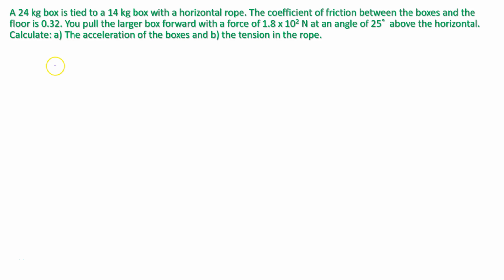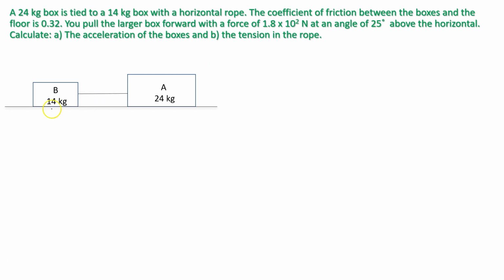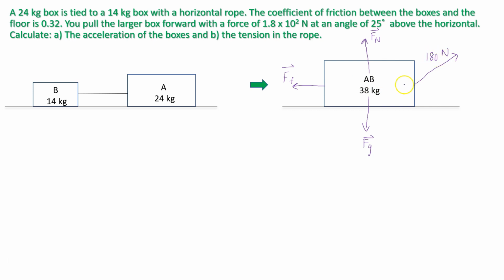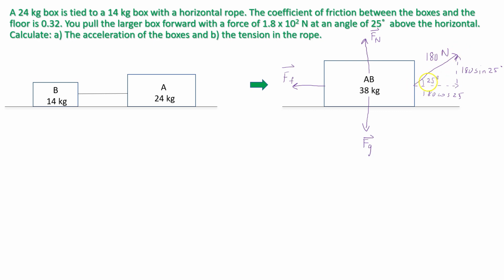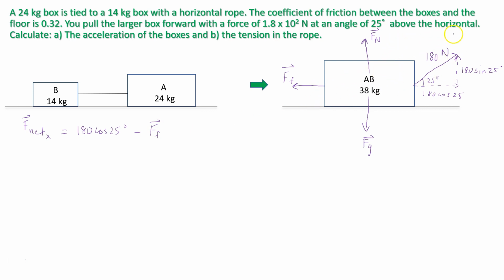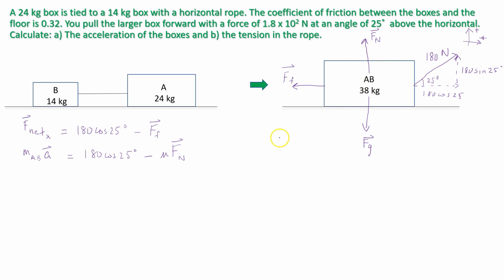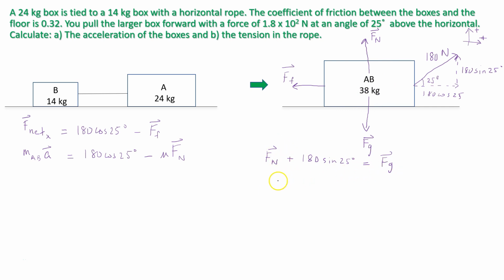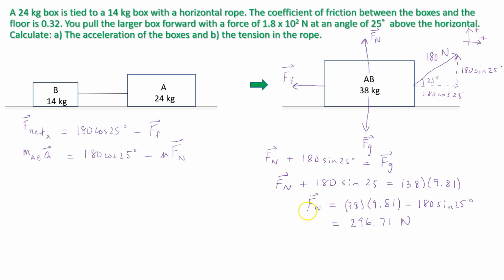Dynamics Bodies Problem Part 1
A 24 kg box is tied to a 14 kg box with a horizontal rope. The coefficient of friction between the boxes and the floor is 0.32. You pull the larger box forward with a force of 1.8 x 102 N at an angle of 25˚  above the horizontal. Calculate: a) The acceleration of the boxes and b) the tension in the rope.